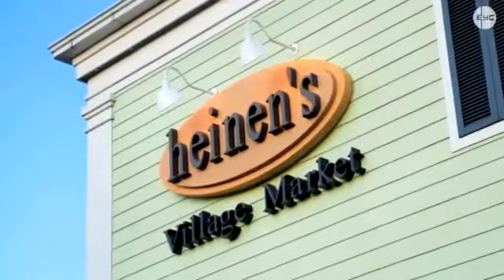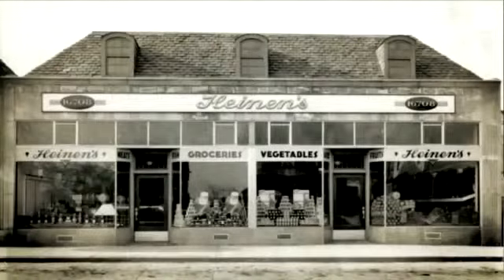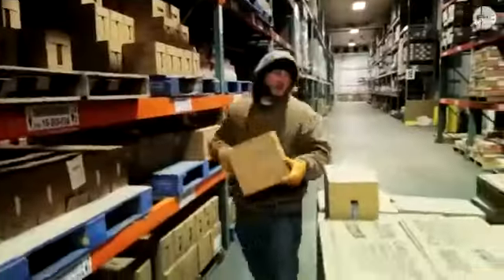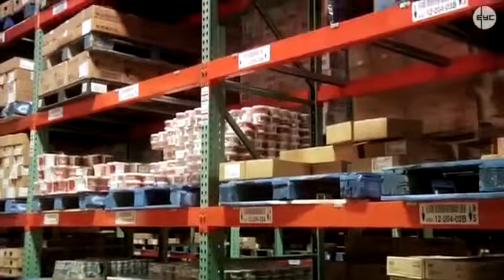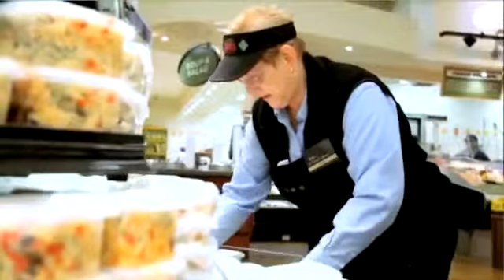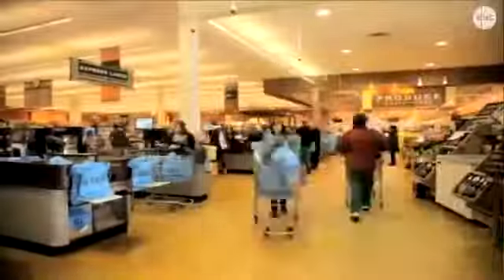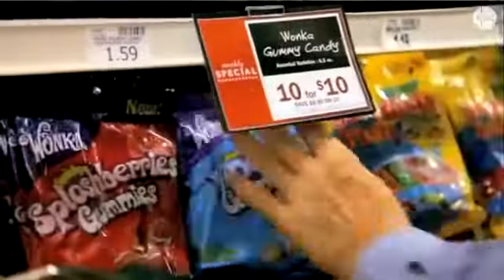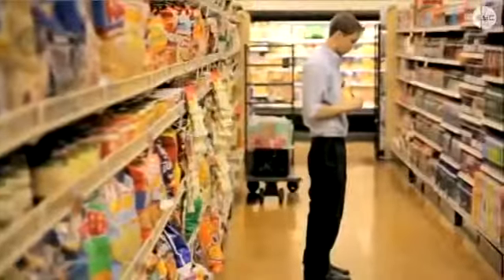Heinen's deploys Symphony GOLD